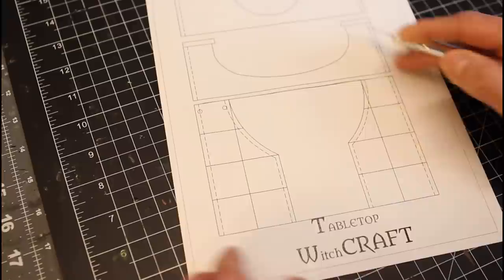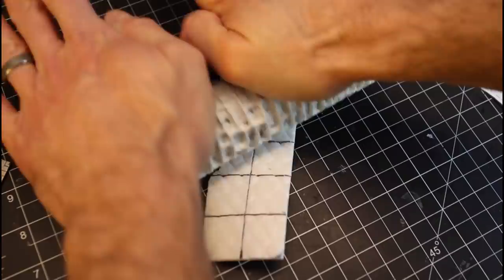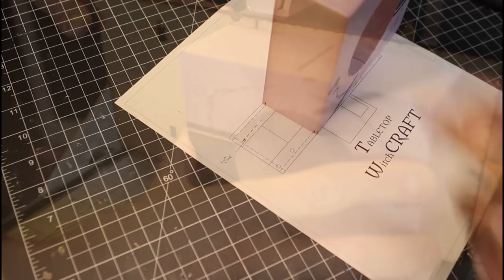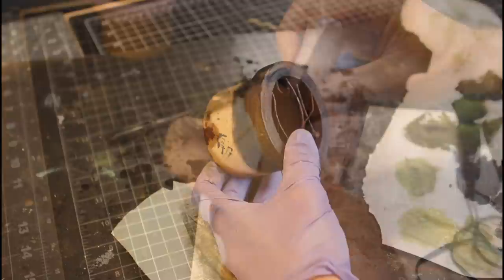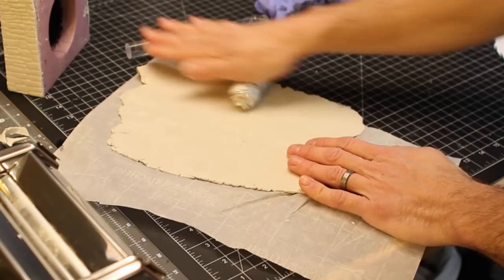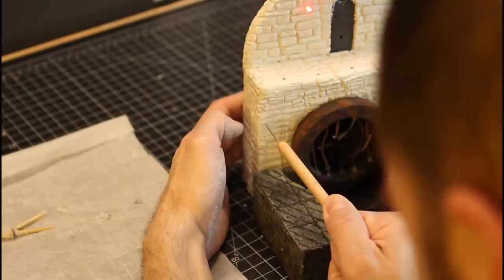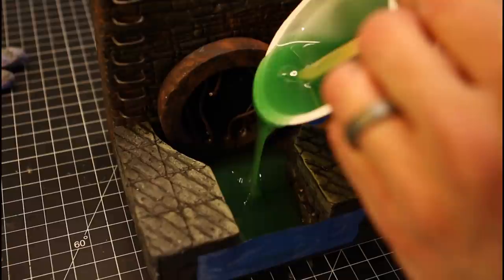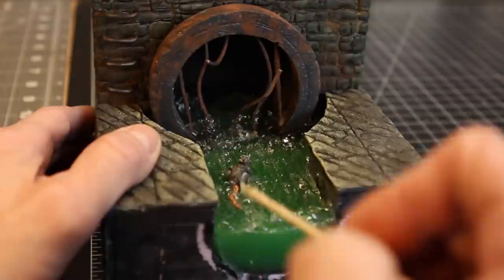Craft a Sewer Entrance for Tabletop Gaming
Craft a Sewer Entrance for Tabletop Gaming.  In part four of my Sewer Series we are going to craft entrance and exit for your sewer adventures!  I made this out of XPS foam and DAS clay.  This exit looks amazing next to the sewer tiles in this series.  Download the plans in the link below and follow along !

Hot Knife Foam Cutter
X-ACTO Knife
Gorilla Super Glue
Super Glue Accelerator
Pour On RESIN: https
Vallejo Ink
Clay Rolling Pin
DAS Clay
Pasta Maker
Vallejo Ink
Vallejo Dust and Dirt Pigments
Vallejo Airbrush Thinner
Vallejo Paint Set
GW Leadbelcher (Metallic Paint for Pipes)
GW Nuln Oil
Steampunk Gear Cogs
Woodland Scenics Poly Fiber
Burnt Grass Flocking
Green Grass Flocking
Green Stuff
8" x 12" Framing Square
Clay Sculpting Tools
Diodes Flickering
Multi Color Diodes